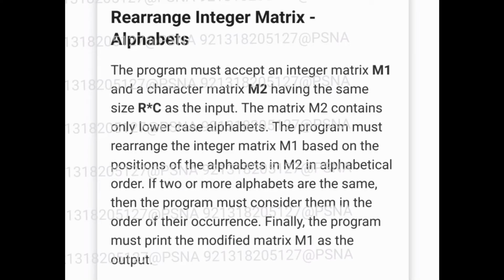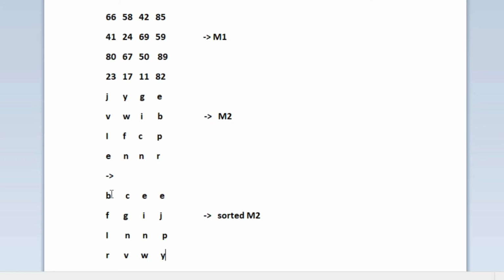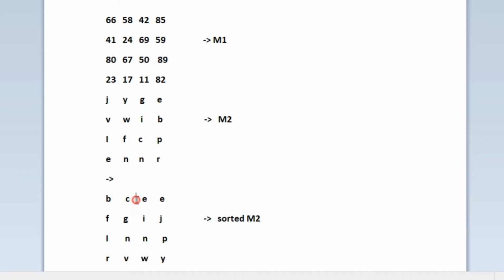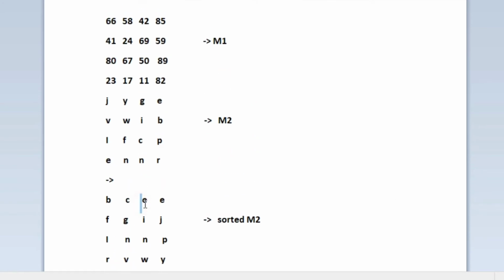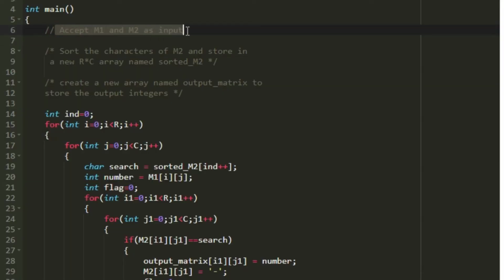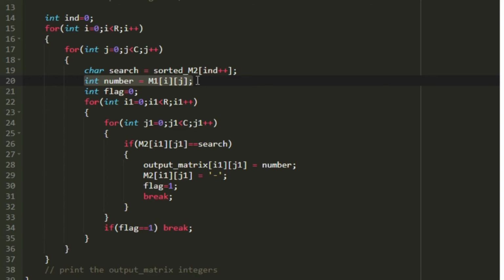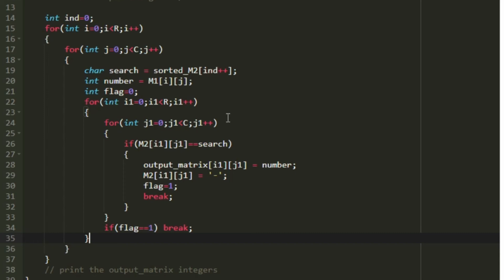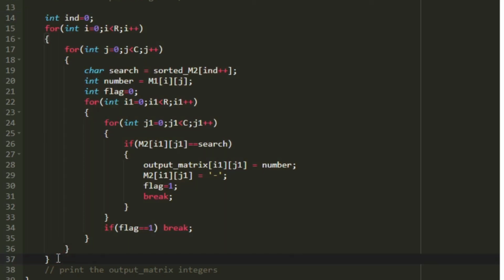Rearrange Integer Matrix - Alphabets